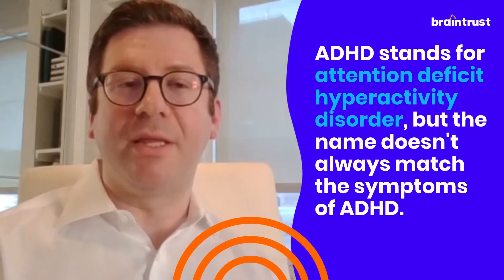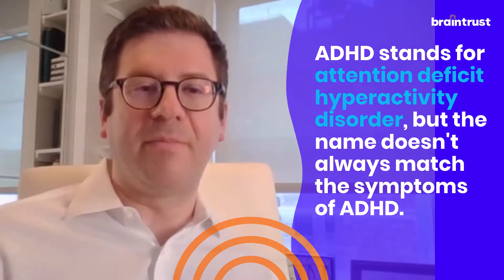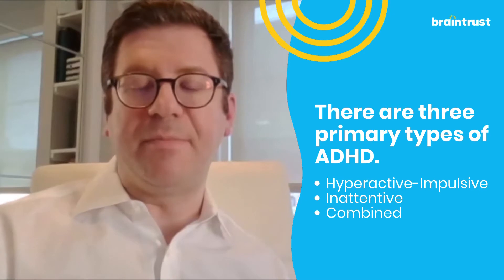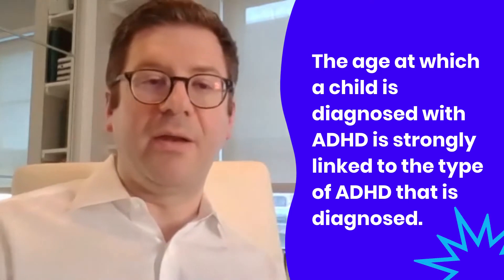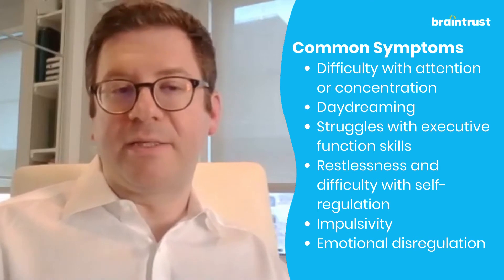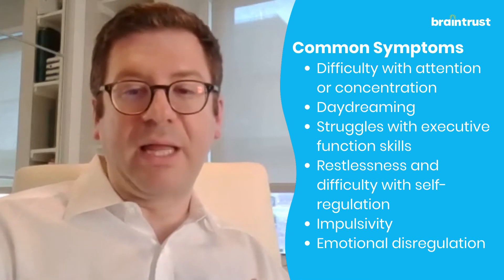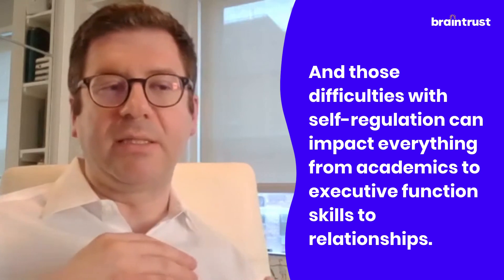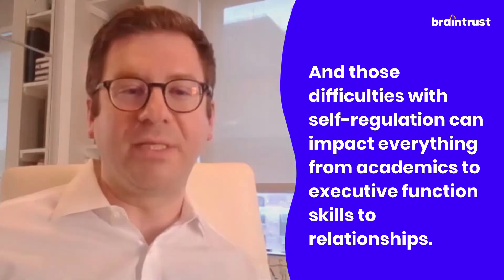Understanding the Different Types of ADHD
ADHD is both incredibly common and incredibly complex. It is a disorder that impacts nearly 1/10 kids, but its symptoms vary a great deal according to age and gender. And while ADHD stands for attention deficit hyperactivity disorder and many of us hear the label and think of the child who can't sit still or focus, the name and stereotype don't always apply to what ADHD actually looks like in children or adults. That's why Braintrust was thrilled to speak with pediatric neuropsychologist Dr. Matt Pagirsky about the three most common types of ADHD and how they are expressed in children.